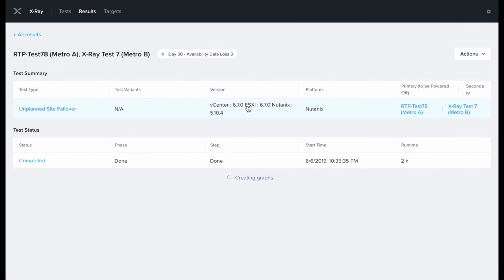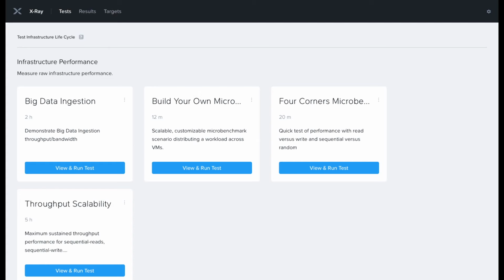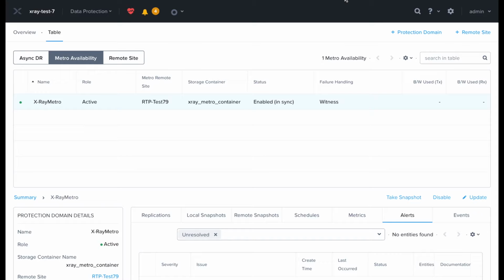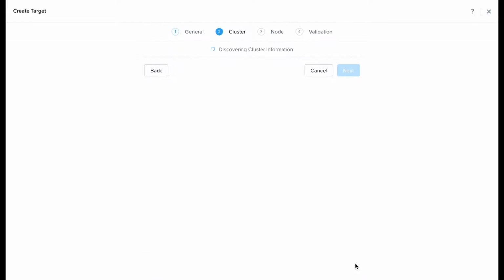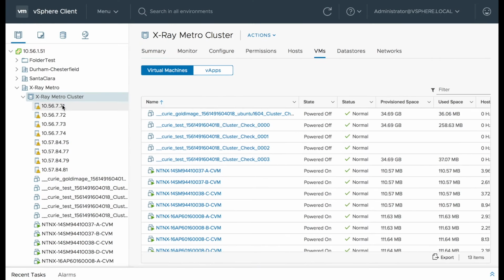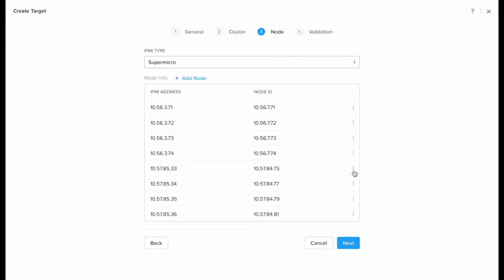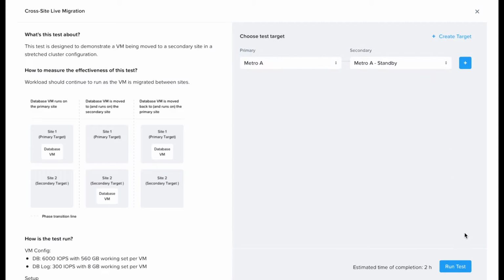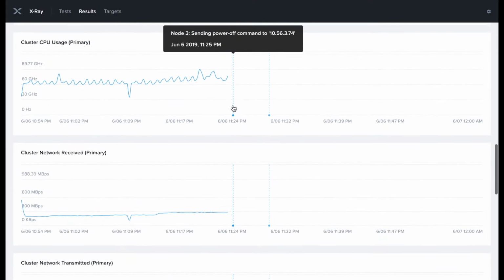How to Test Metro Availability Using X-Ray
Synchronous replication, aka Metro Availability, ensures that apps continue to work even when an entire site becomes unavailable. Nutanix X-Ray 3.5 comes with new features for MA. This tutorial walks through how to set up these new features. for more.